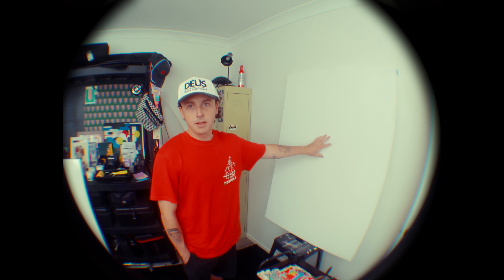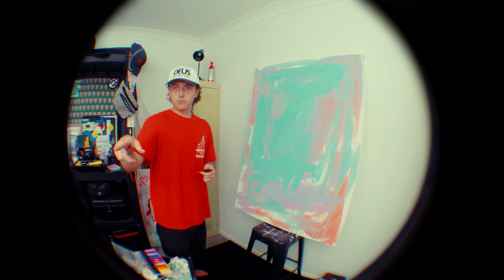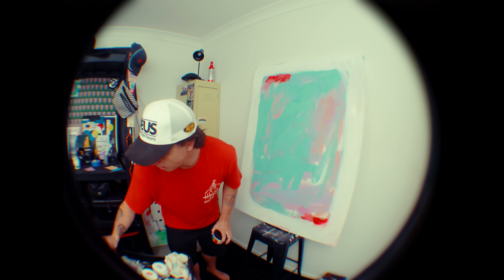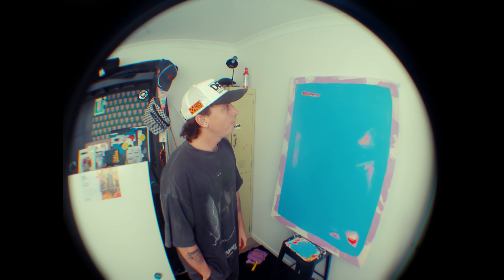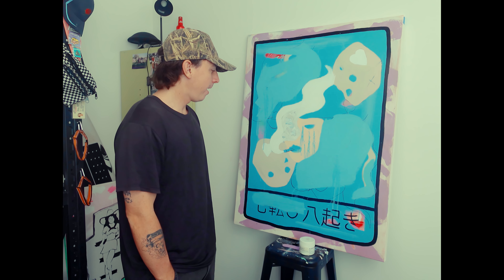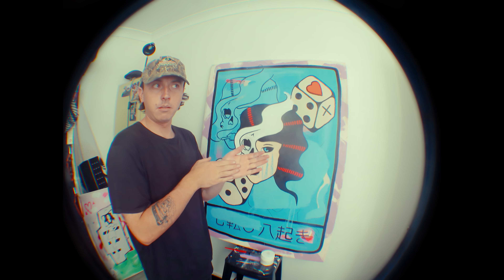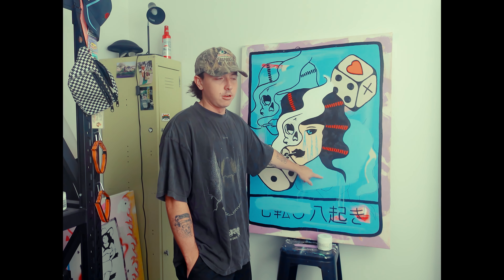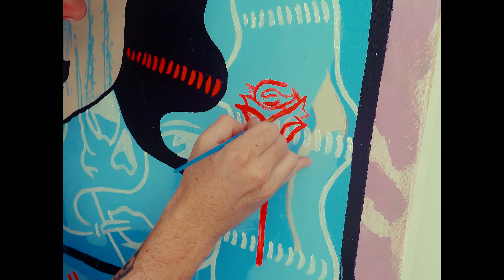Letting Go of Perfection in My Painting Process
In this video, I dive into my latest painting in the series, but with a twist—letting go of perfection and embracing the unpredictability that comes with it. Instead of aiming for polished, clean layers, I focused on adding extra textures, rough edges, and raw elements to make the piece more alive and expressive.

Join me as I work through moments of uncertainty, make bold choices, and accept the "mistakes" that give the artwork its unique character. This approach feels fresh but challenging, and I’m excited to share the ups and downs of my process with you.

Whether you’re an artist or just love seeing the creative process, I hope this video inspires you to loosen up and embrace the imperfect.

Sony ZV-1 ( CAMERA )
Adjustable Magic Arm ( GRIP GEAR )
FDUCE Podcast Microphone ( AUDIO )

GEAR FOR PRODUCTIONS !

Canon EF 24 - 70mm f2.8 ( Lens )
Canon EF 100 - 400mm f/4.5-5.6 ( Lens )
Atomos Shinobi 7 ( Monitor )

HOW I COLOUR GRADE MY VIDEOS